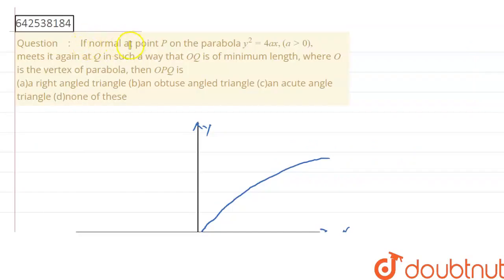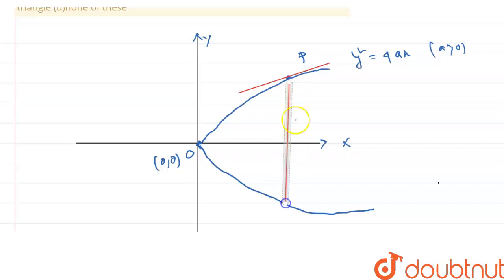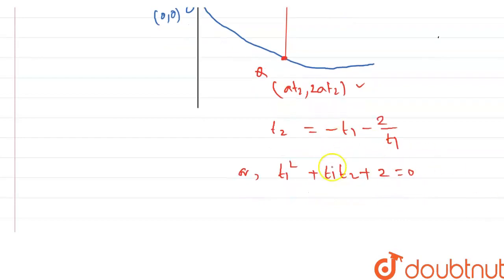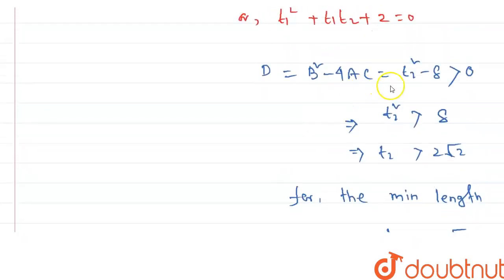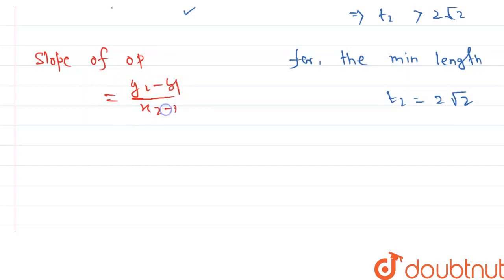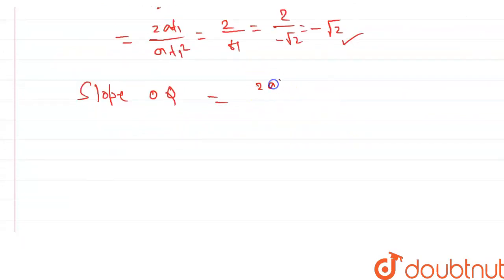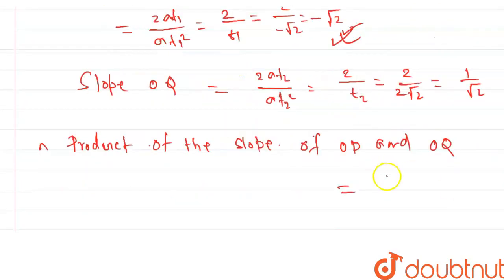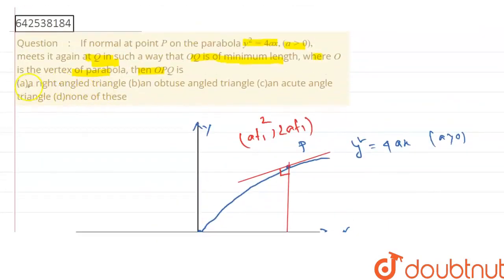If normal at point P\non the parabola y^2=4a x ,(a gt0),\nmeets it again at Q\nin such a way tha...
If normal at point P\non the parabola y^2=4a x ,(a gt0),\nmeets it again at Q\nin such a way that O Q\nis of minimum length, where O\nis the vertex of parabola, then  O P Q\nis \n(a)a right angled triangle\n(b)an obtuse angled triangle\n(c)an acute angle triangle\n(d)none of these
Class: 11
Subject: MATHS
Chapter: CONIC SECTIONS
Board:IIT JEE

👉 Have Any Query? Ask Us.